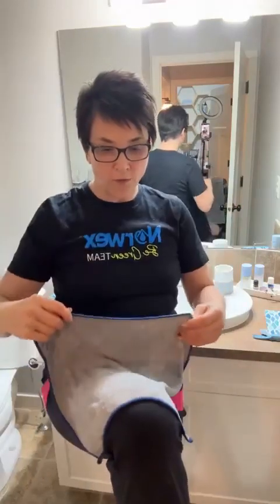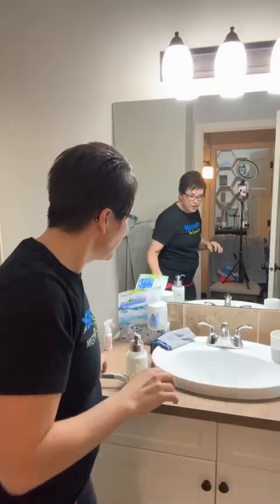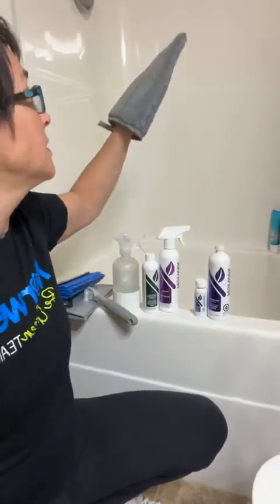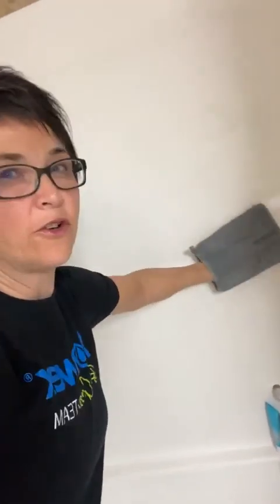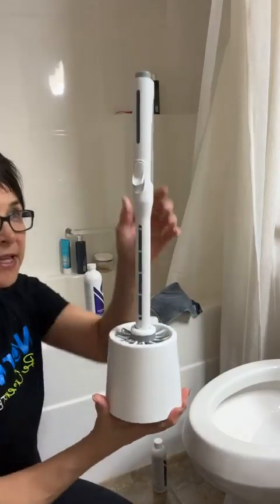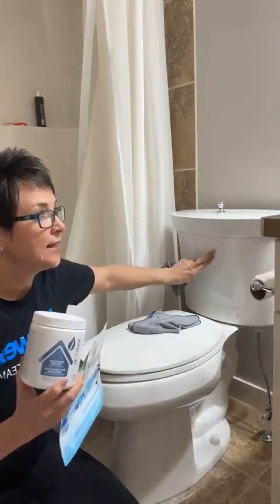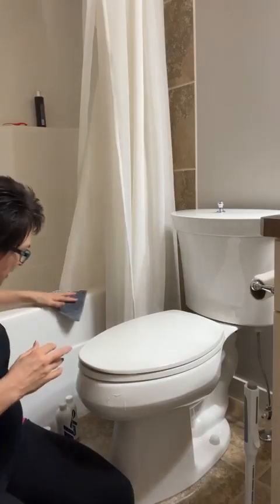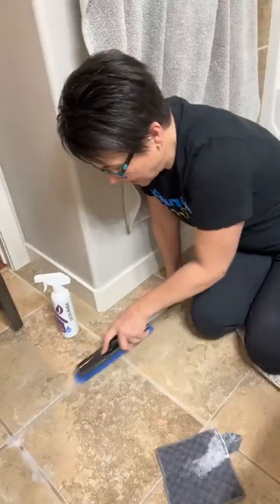What drives you Bonkers in the Bathroom?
Make cleaning easy in one of the worst places to clean,  your bathroom!

No toxic chemicals, no breathing in bad fumes yet a clean that will leave your bathroom sparkling.

Some extra tips for that dreaded toilet 🚽